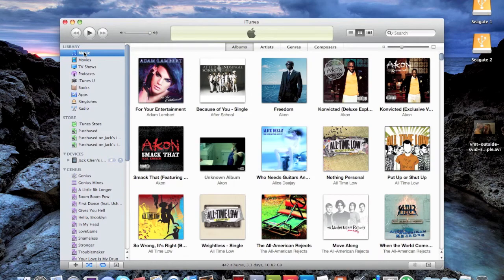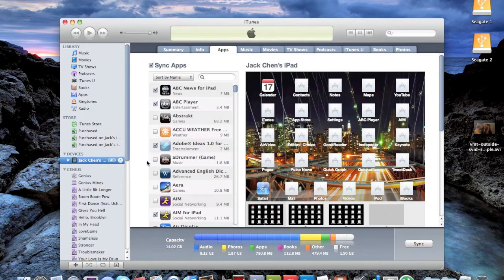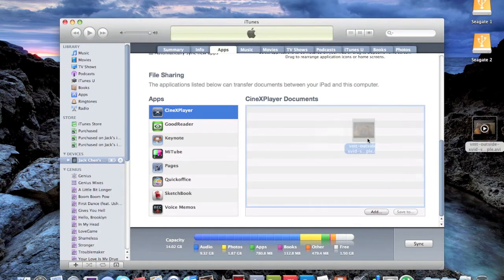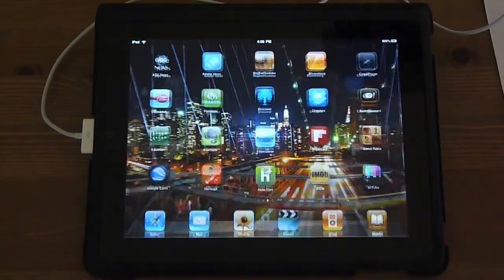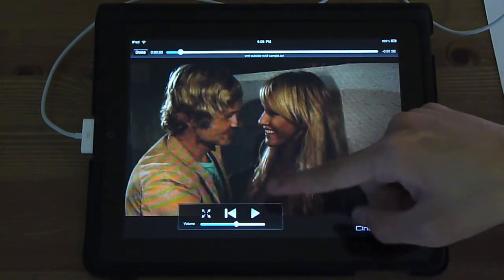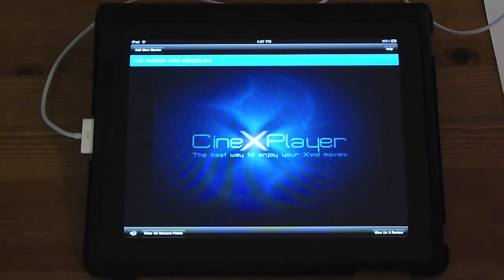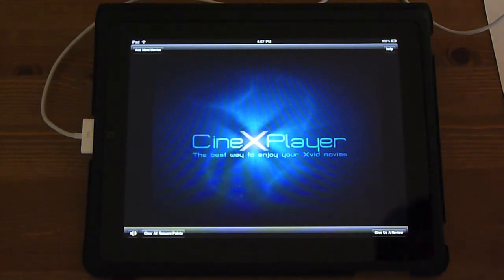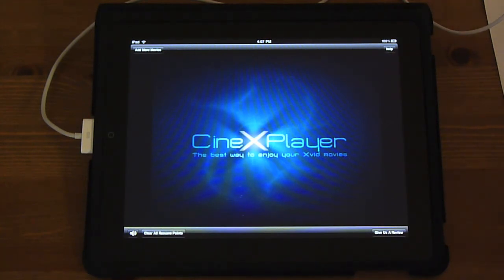CineXPlayer for iPad Demo